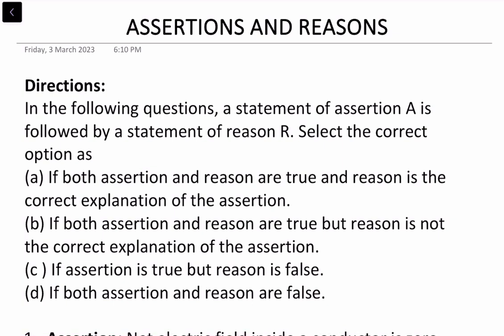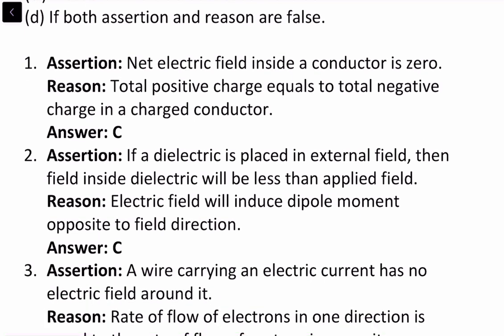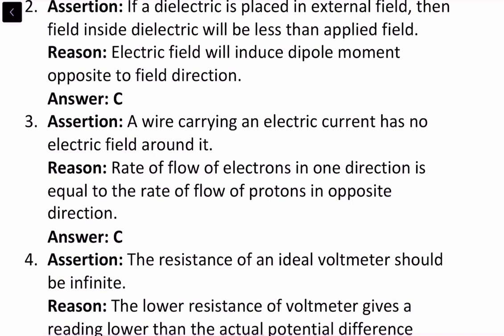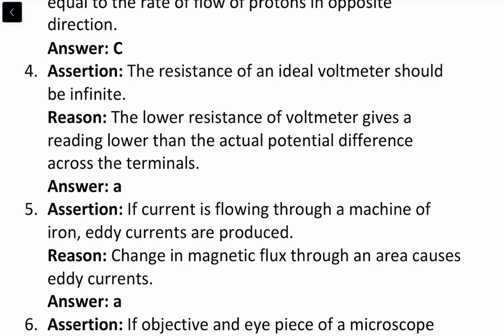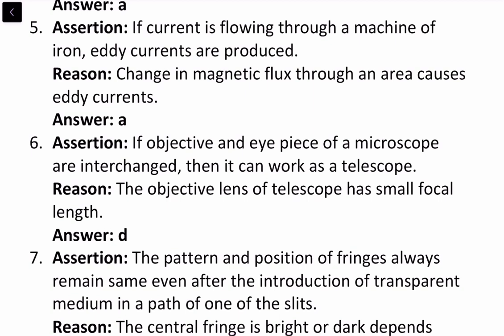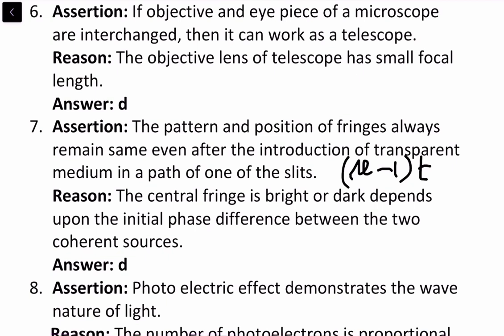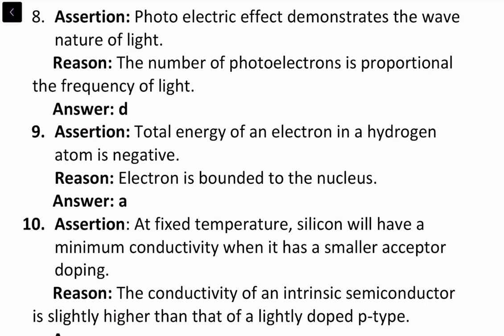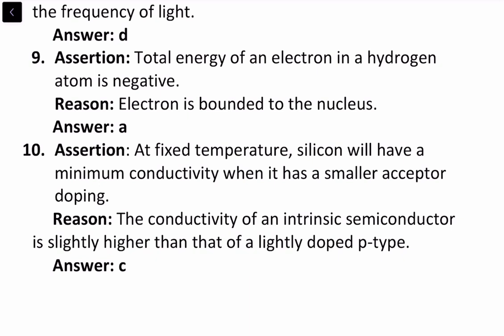Physics | Class 12 | Assertions and Reasons for Revision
Test your knowledge before going to exam!  # 12 Standard NCERT #  Physics # Assertion and Reason # JEE  # NEET # Engineering Physics. This video helps students to go through various topics for CBSE Board exam and other State Board exams. Students can increase their reasoning skills by watching this video.